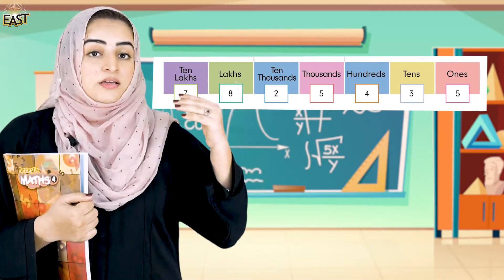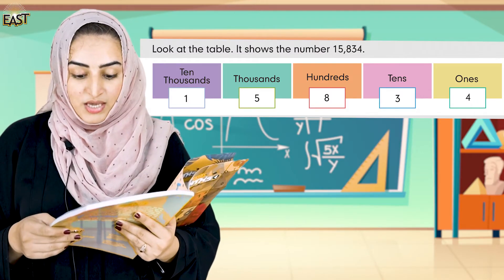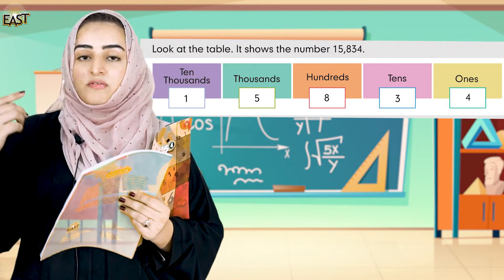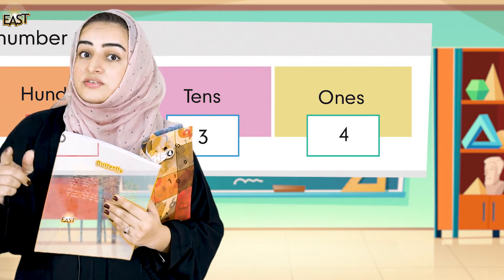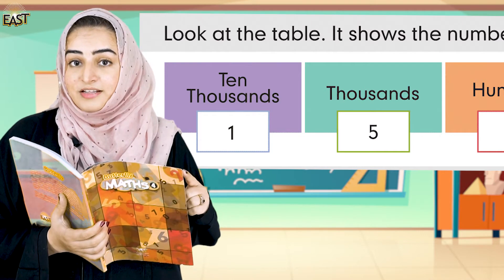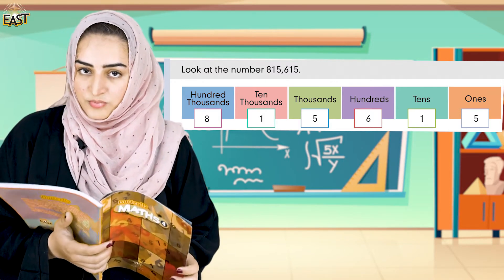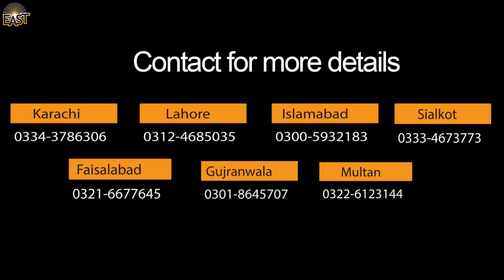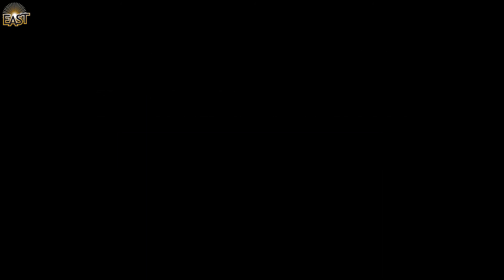Class 4 School Day 001 Math Chapter 1 Day 1